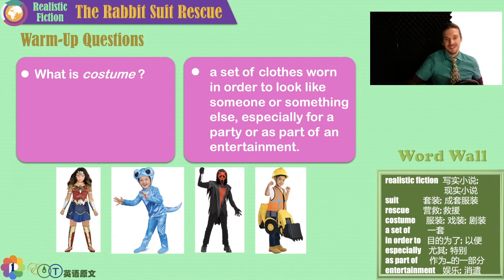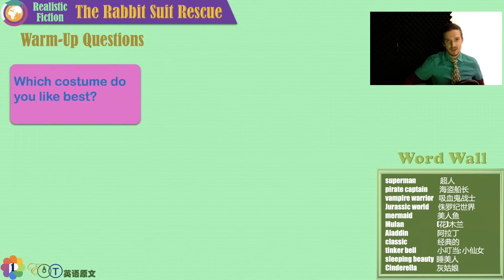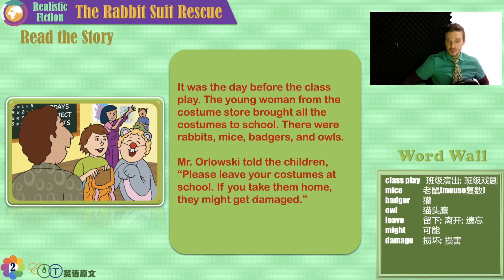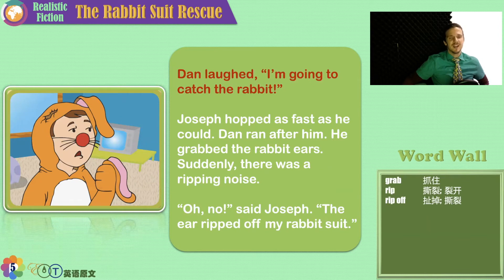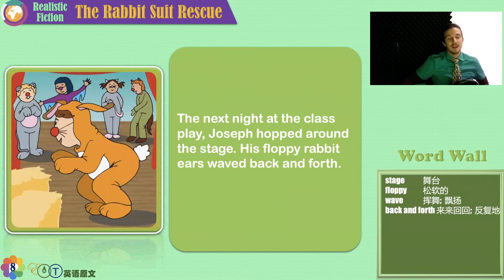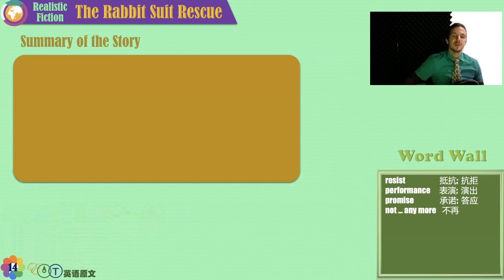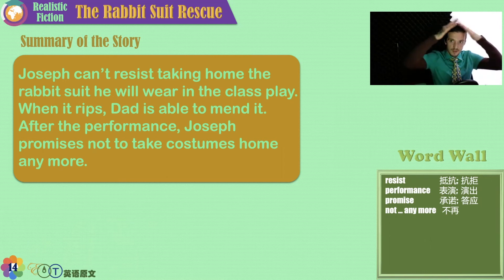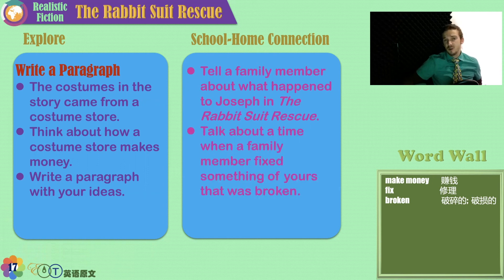Teacher Stefan - Rabbit Rescue